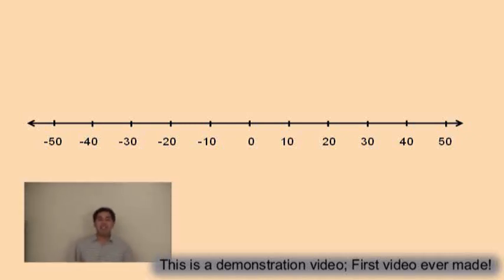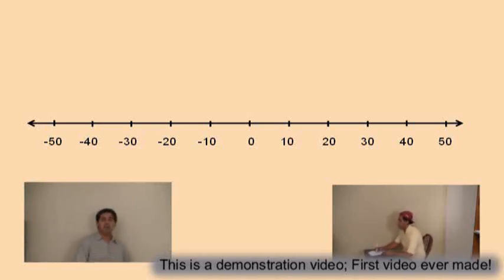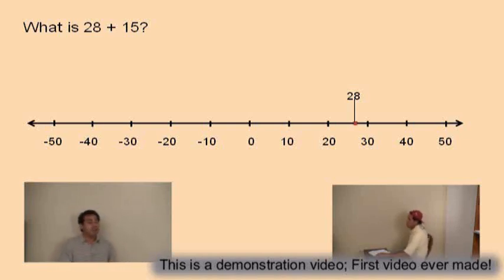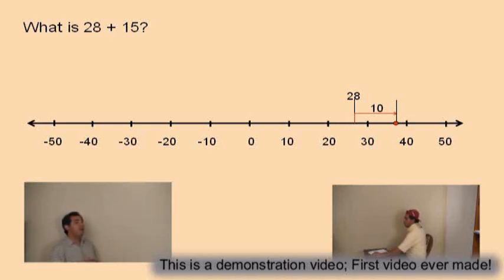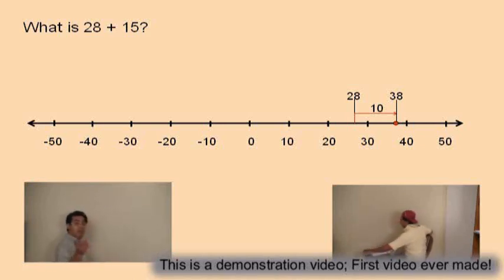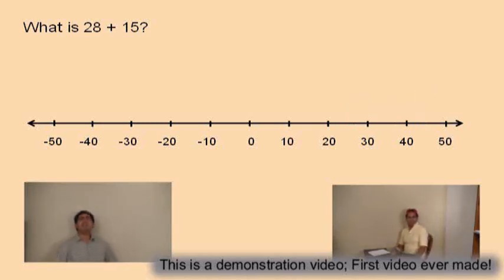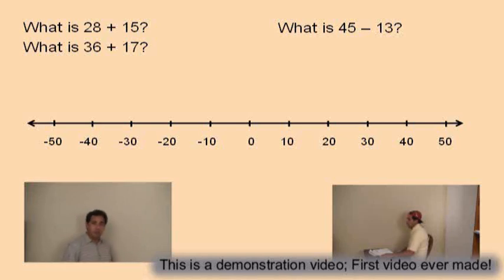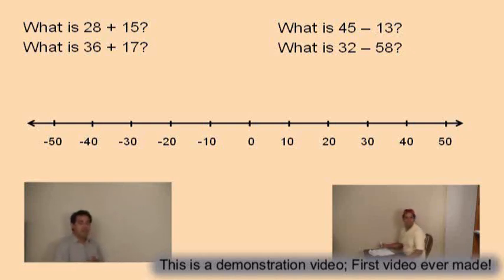Adding Numbers on a number line Demo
This is the first video I tried making. Please excuse the spelling error in the title.